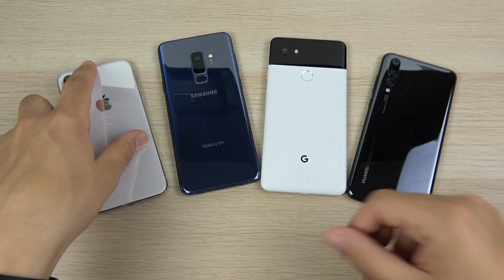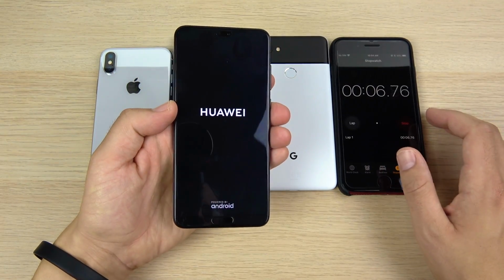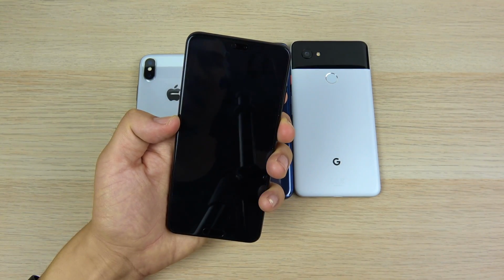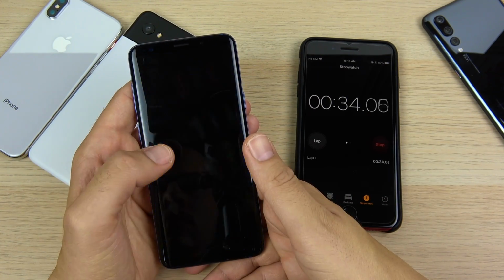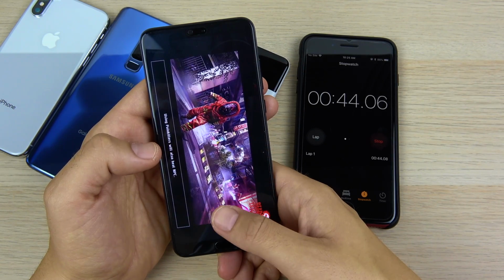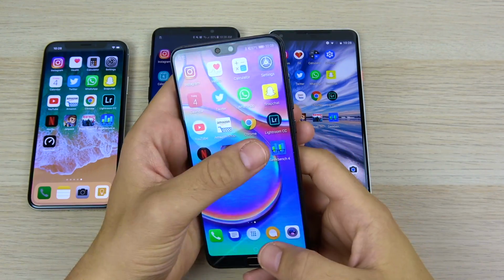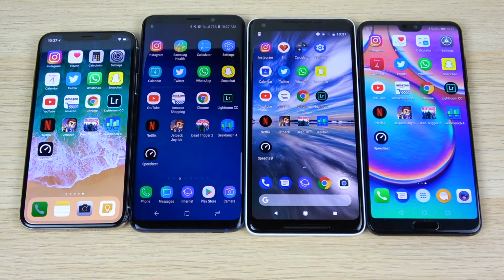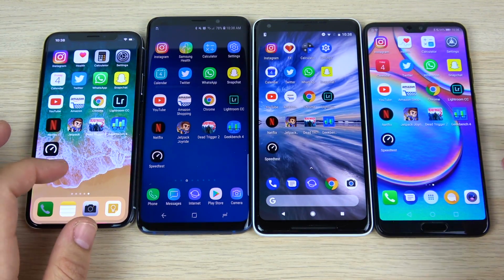iPhone X vs S9 Plus vs Pixel 2 XL vs P20 Pro Speed Test!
iPhone X vs S9 Plus vs Pixel 2 XL vs P20 Pro Speed Test! Hello all and welcome to this major speed test between Apple iPhone X, Samsung Galaxy S9 Plus, Google Pixel 2XL, and Huawei P20 Pro. The intentions of this video is to showcase which is the fastest flagship that money can buy right now. These are not scientific tests but are real world tests and are not designed to be a rigorous technical testing. Do you have any of these phones or both share your performance experience below!Any further questions, comments, concerns, feedback, suggestions, please be sure to go ahead and post that down below in the comment section of this video.

Purchase any one of these phones here which supports the channel at no extra cost to you:

iPhone X

Galaxy S9 Plus

Google Pixel 2 XL

Huawei P20 Pro